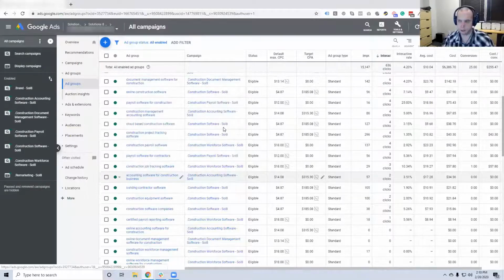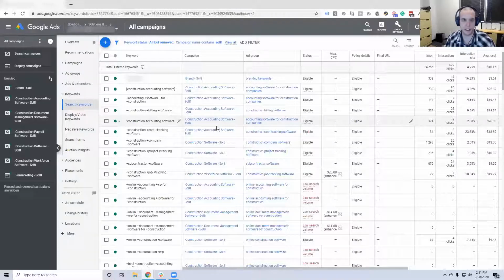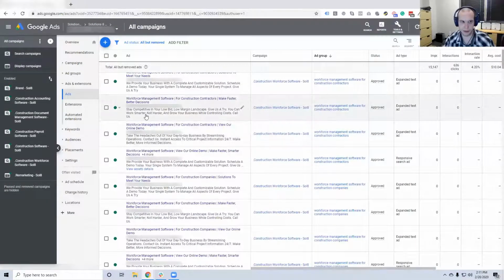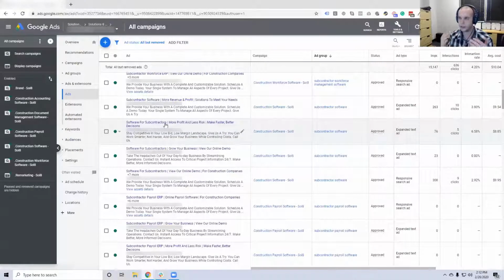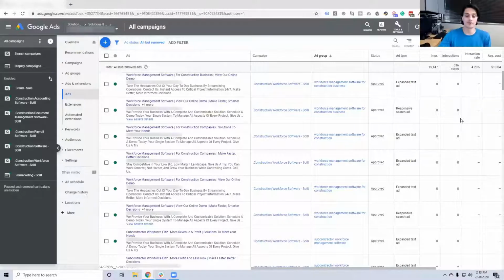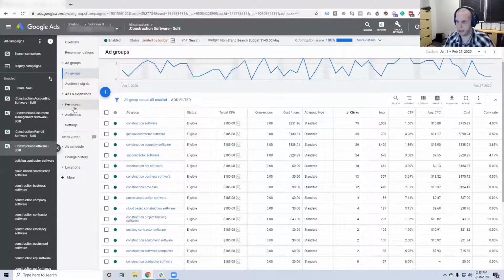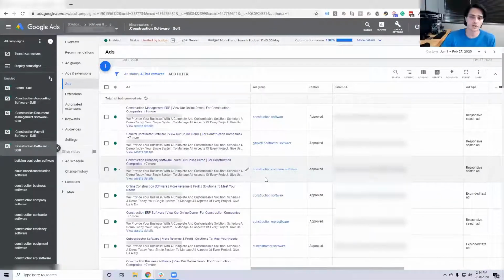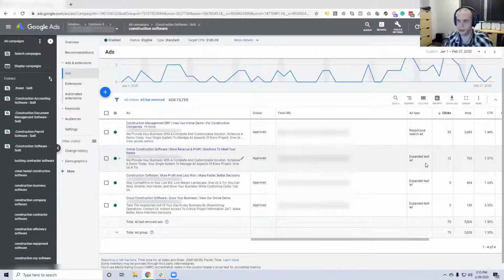The 7-Step Google Ads Health Check - Step 4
Evaluate your Google Ads setup and see how it measures up! Hosted by Kasim, our founder and CEO and John, the smartest Google Ads guy on the planet—you’ll learn how to assess the strength of your ads in seven quick videos.

If you want us to evaluate your campaigns, we’ll do that for you free of charge. No cost, no obligation. Reach out, ask questions, or schedule a meeting